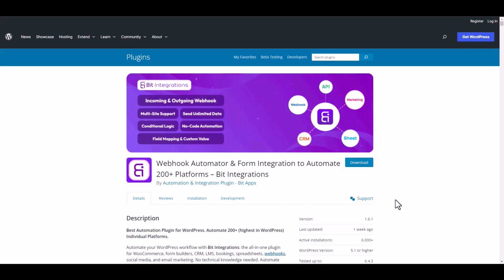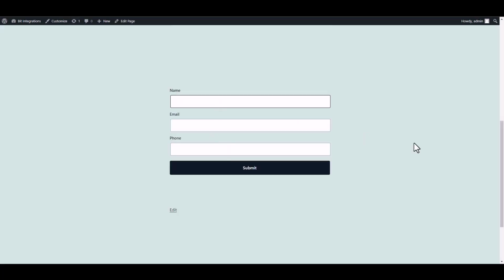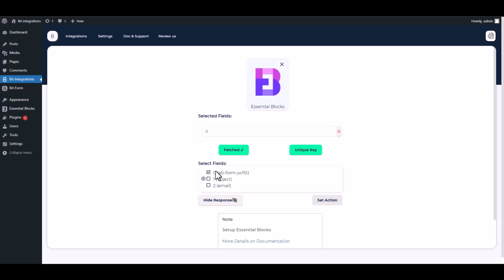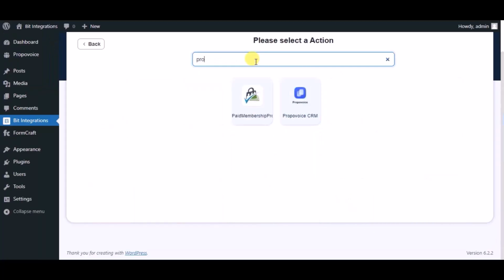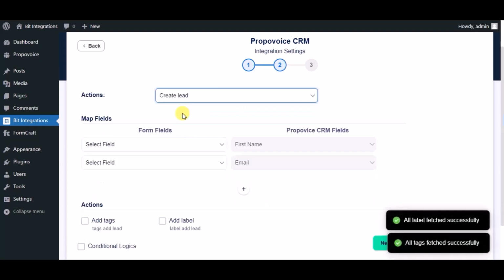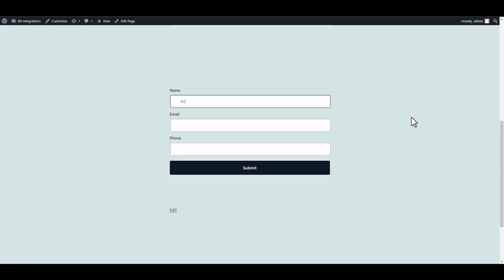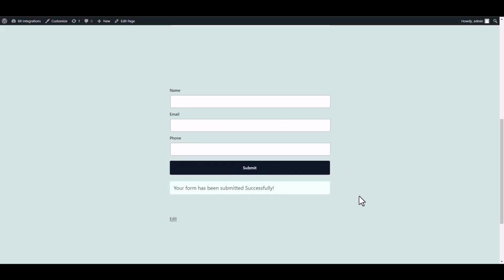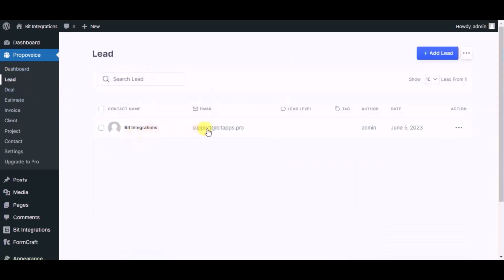Integrating Essential Blocks with Propovoice CRM | Step-by-Step Tutorial | Bit Integrations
🔗 Ready to optimize your customer relationship management (CRM)? Join us on our YouTube channel for an in-depth tutorial where we reveal the seamless integration of Essential Blocks with Propovoice CRM, a comprehensive CRM solution designed for businesses. Learn how to effortlessly connect these two tools using the Bit Integrations WordPress plugin.

Follow along as we guide you through the step-by-step process of integrating Essential Blocks with Propovoice CRM, empowering you to streamline lead management, client communication, and business automation. Say goodbye to manual data transfers and welcome automated workflows for heightened efficiency in managing your customer relationships.

Key Highlights:
✅ In-depth walkthrough for integrating Essential Blocks with Propovoice CRM using Bit Integrations for WordPress.

Whether you're a business owner, sales professional, or CRM enthusiast, this integration empowers you to seamlessly merge Essential Blocks with Propovoice CRM. Watch now to revolutionize your CRM efforts!